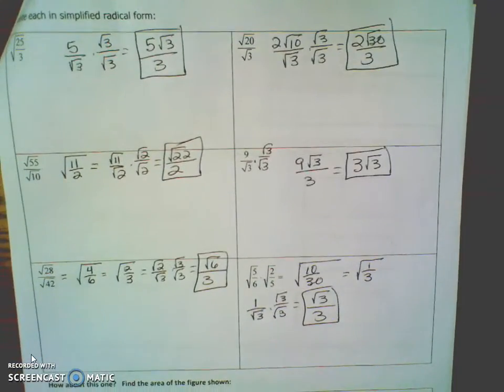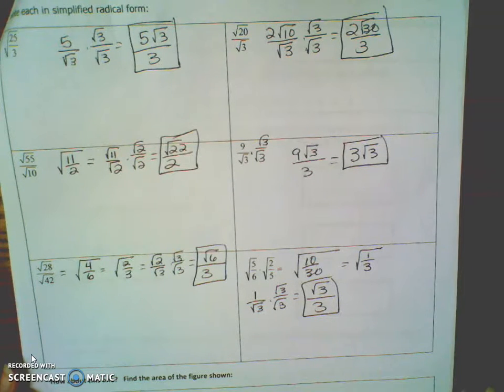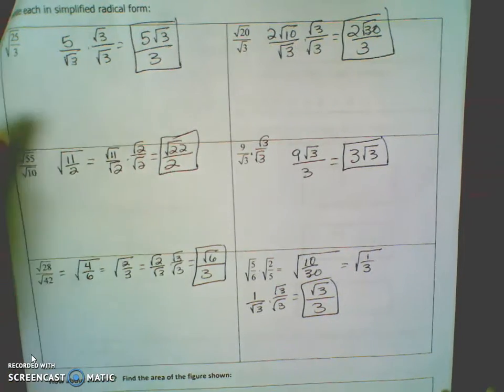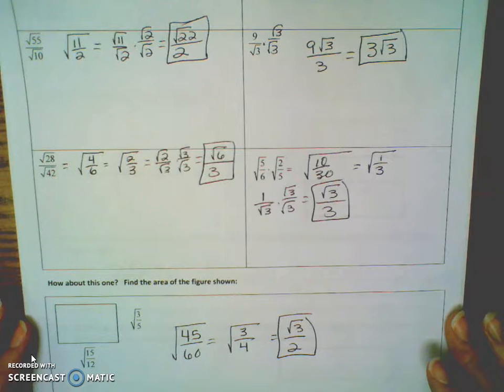Algebra 3 8 Dividing Radicals